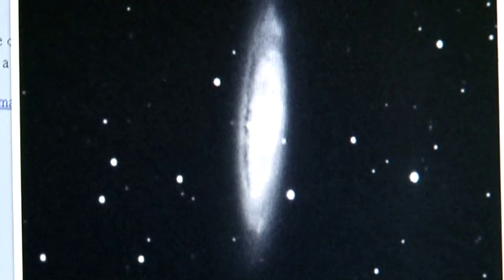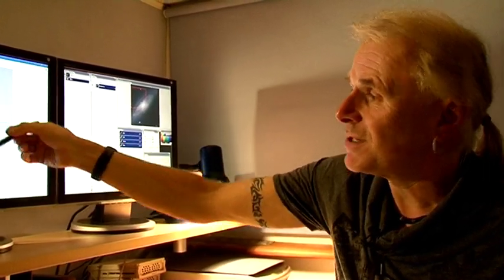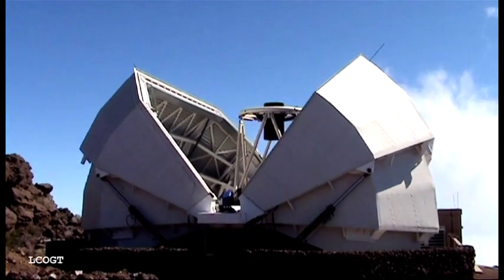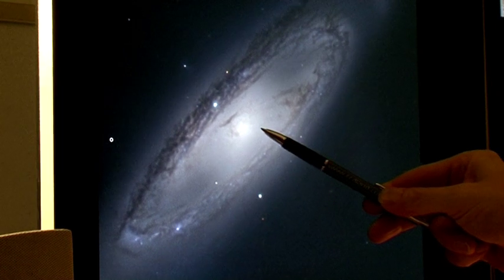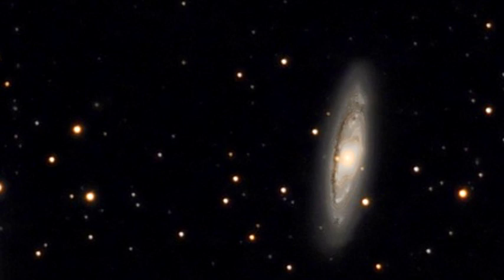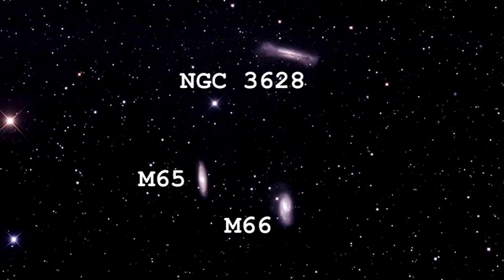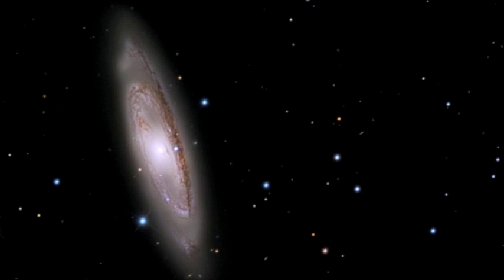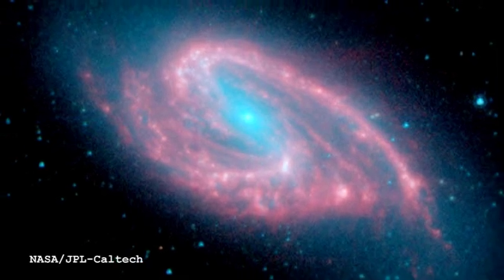M65 - An Easy Life - Deep Sky Videos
Compared to some spiral galaxies, it appears M65 has lived an easy life and been largely undisturbed by its neighbours.

Featuring Dr Meghan Gray from the University of Nottingham and astrophotographer Nik Szymanek.